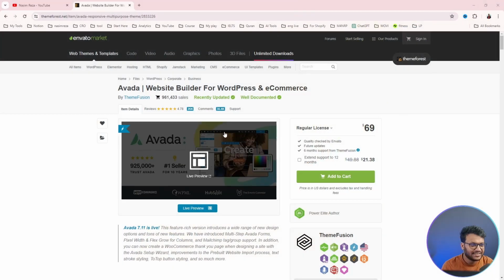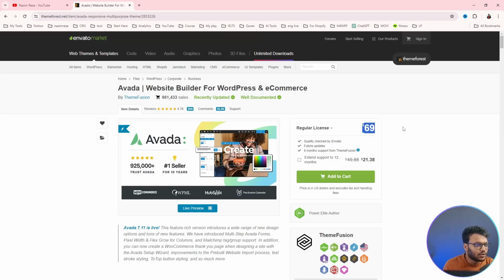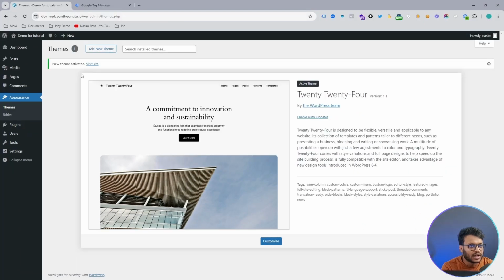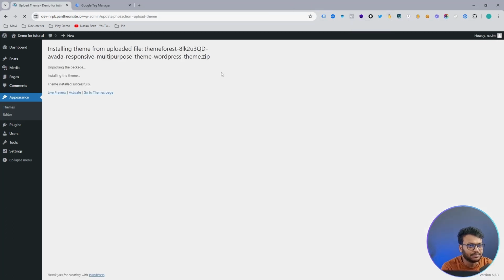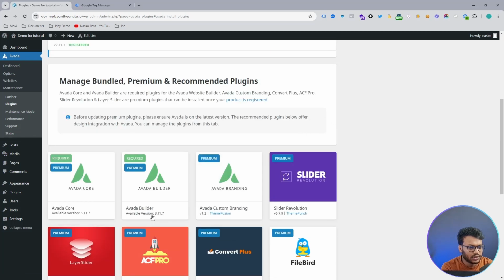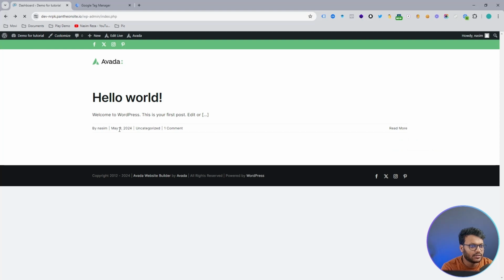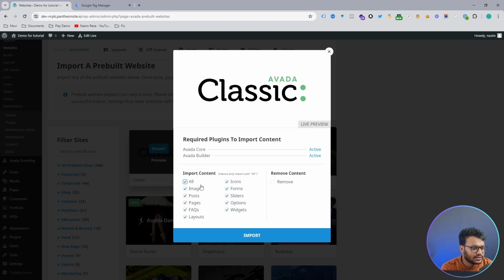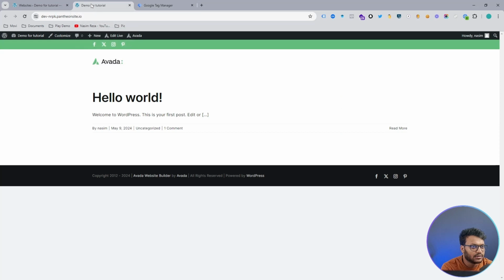Effortless Setup: Avada WordPress Theme & Prebuilt Templates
Learn how to effortlessly set up the Avada WordPress theme by installing it and importing prebuilt templates. Save time and make your website design process a breeze!

install avada wordpress theme and import prebuilt template